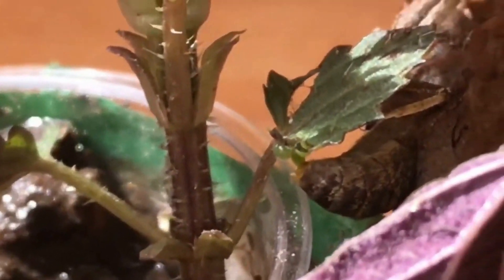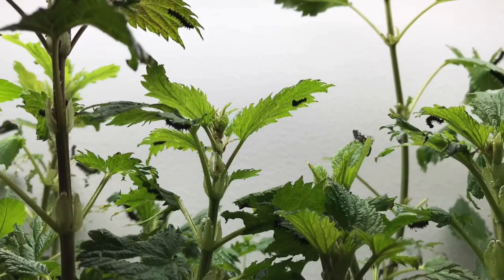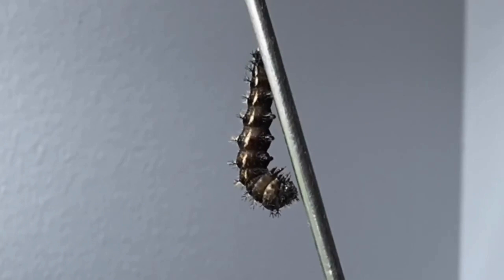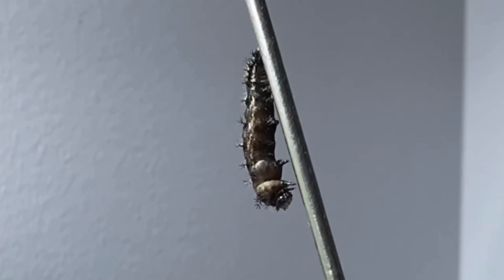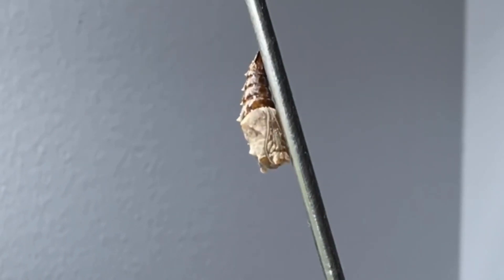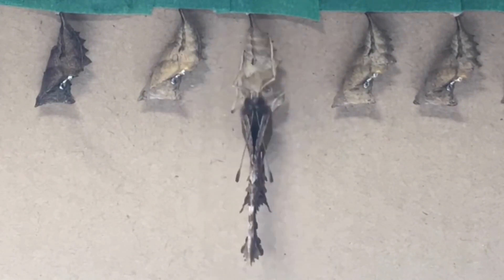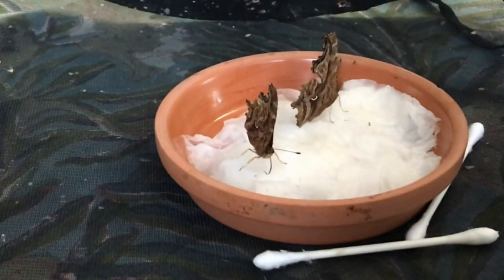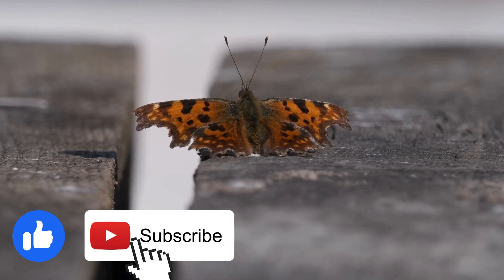The Lifecycle of the Comma Butterfly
This video is about the lifecycle of Comma Butterfly i am merging my shorts channel.